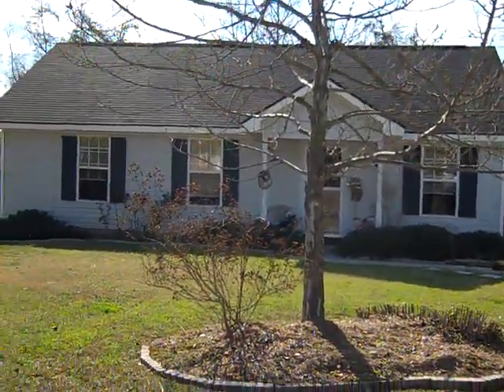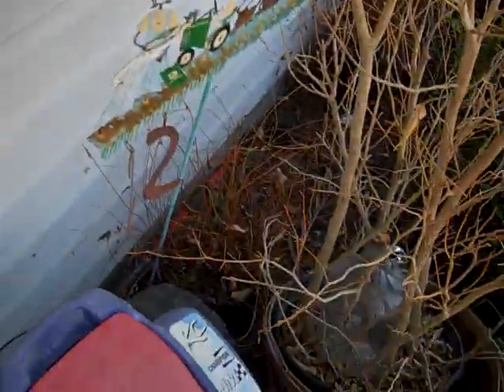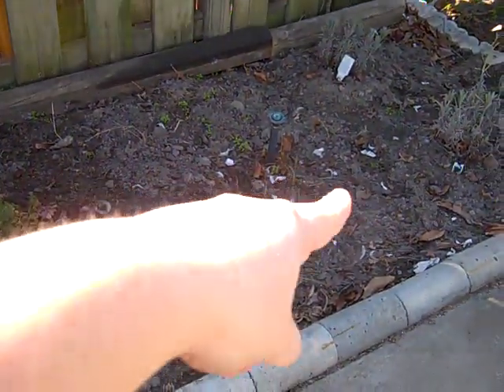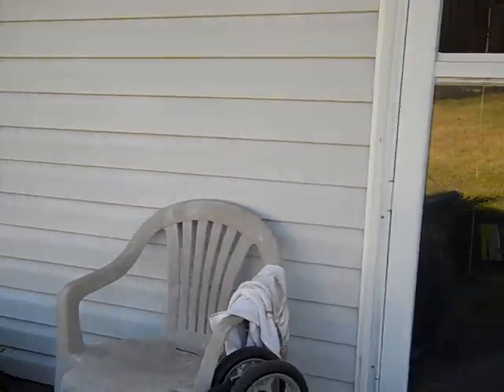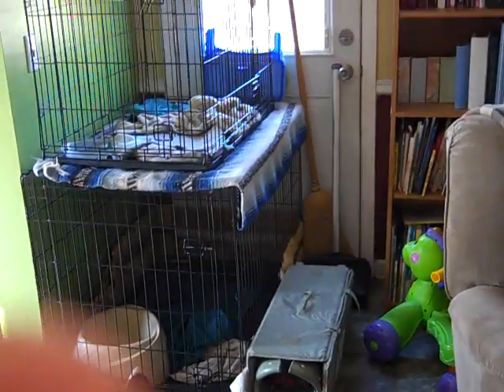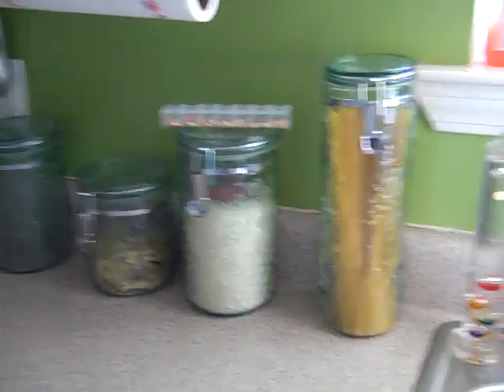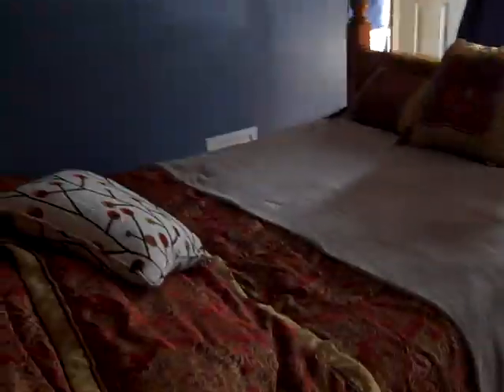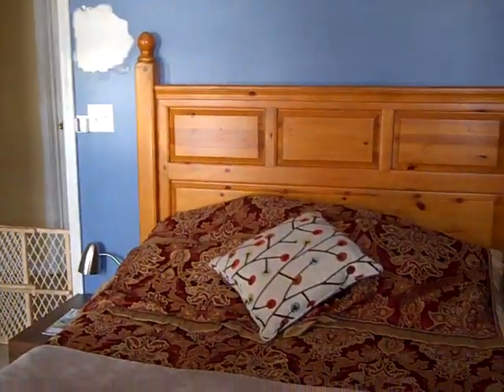Our Mini farm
Just a quick show of our little farm down here in GA . Its not to impressive right now being that its Feb , but Ill do another vid in late spring .